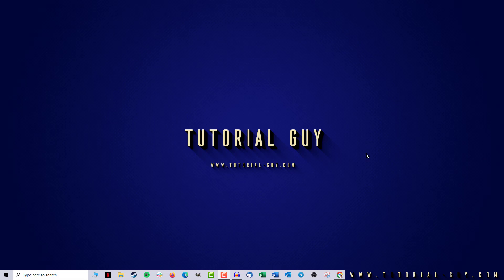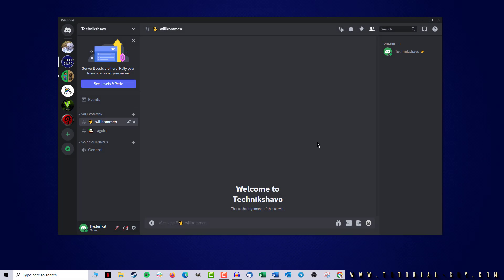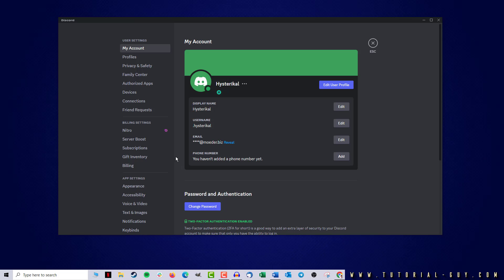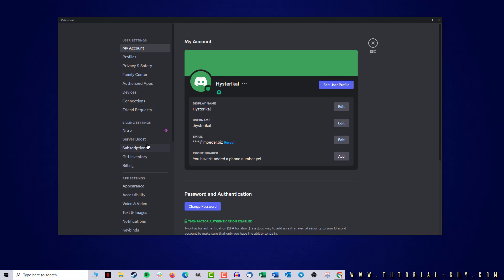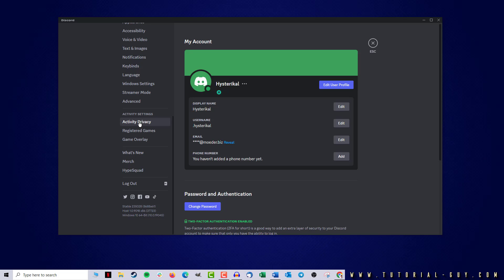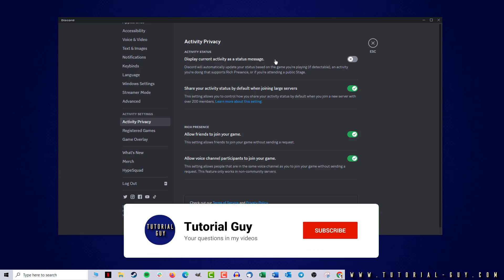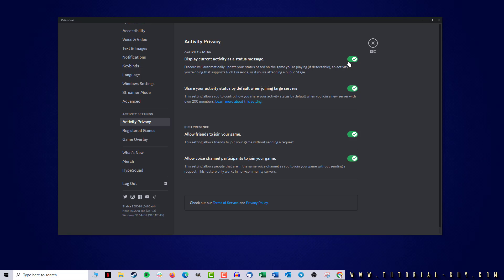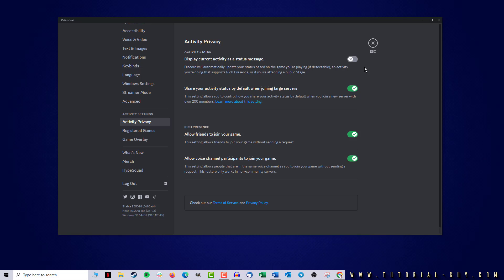How to show what game you're playing on Discord ✅ Tutorial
Want to know how to show what games you're playing on Discord? This is actually quite simple. We will guide you to the right settings!